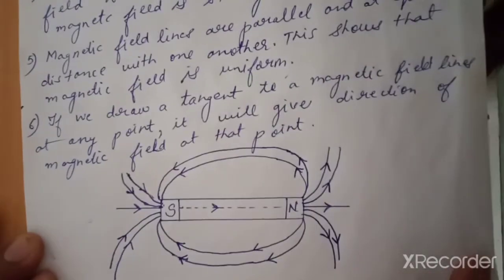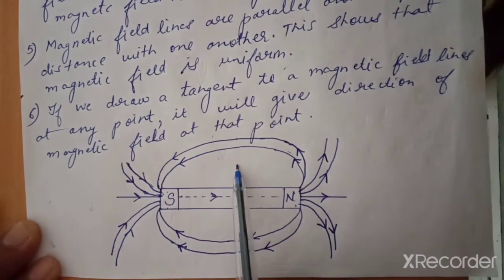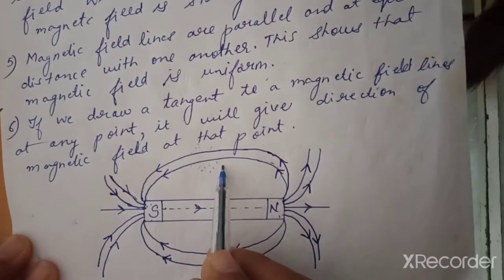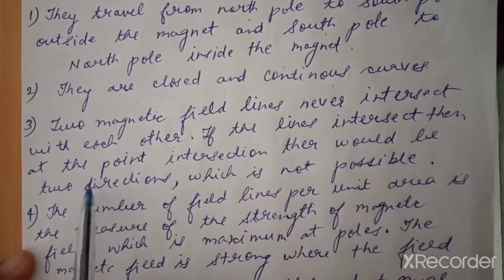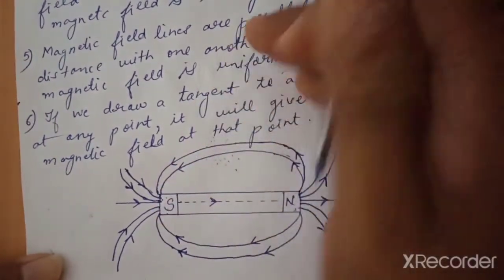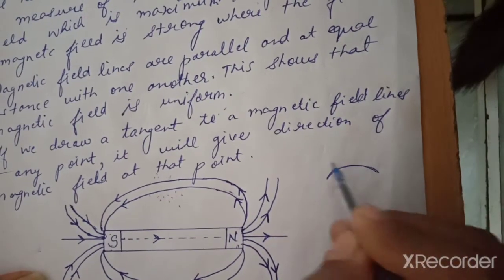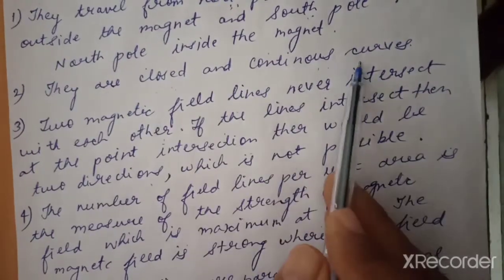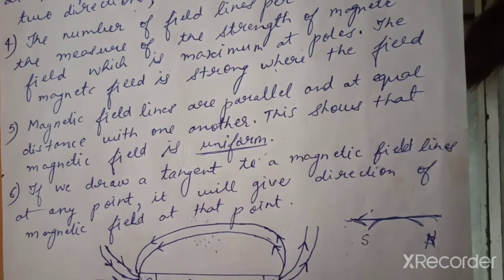Chapter 13 Magnetic effect of electric current